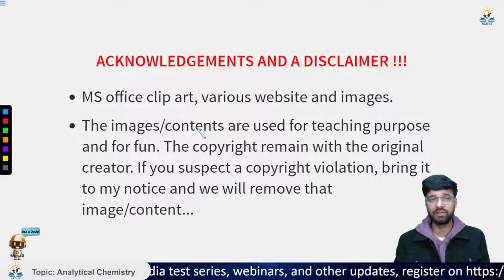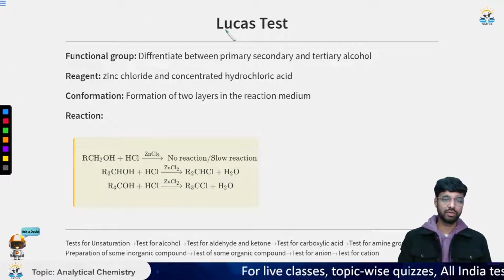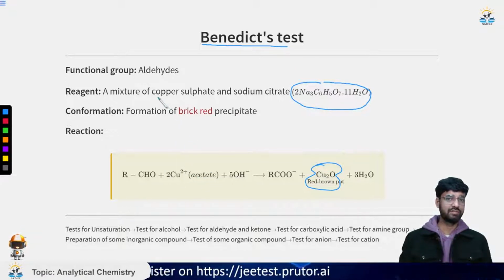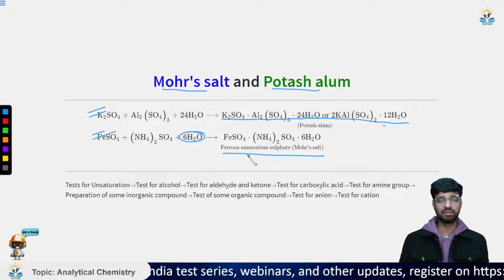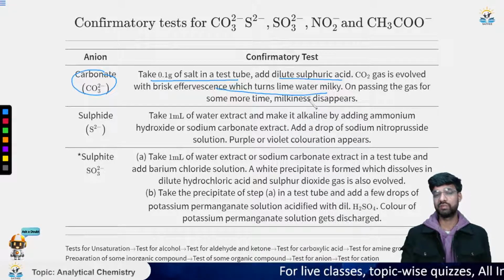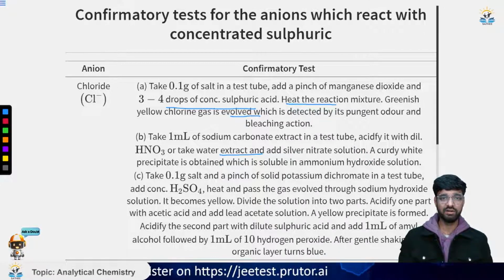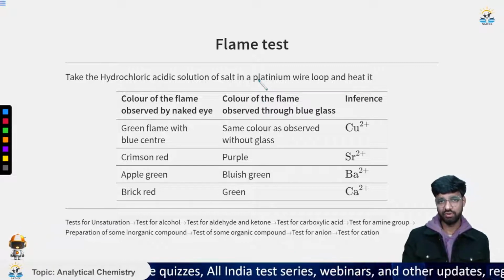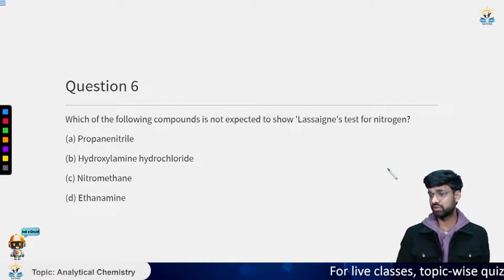Chemistry For JEE-Main 2024 | Analytical Chemistry | Shashank Shekhar, IIT Kanpur | English